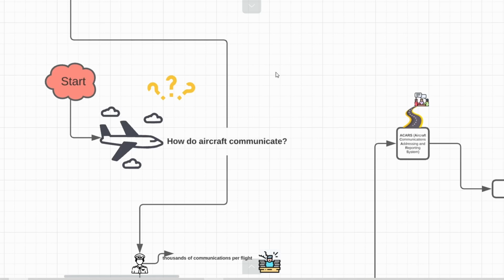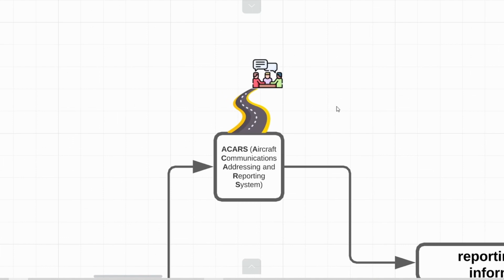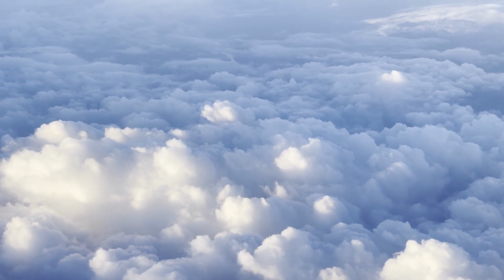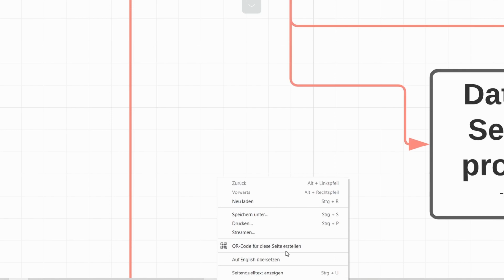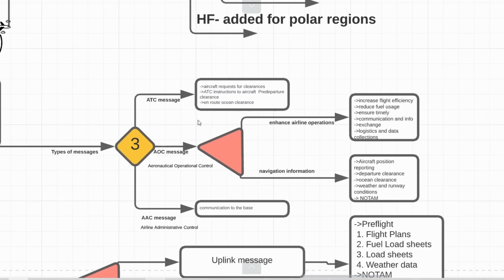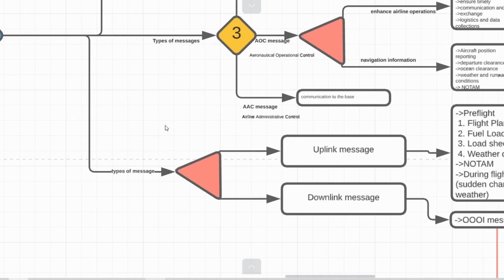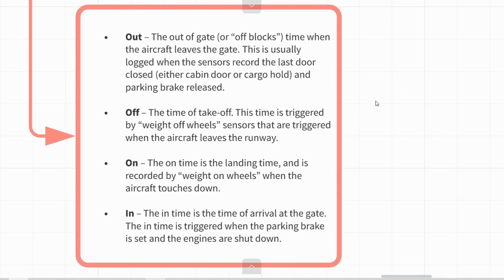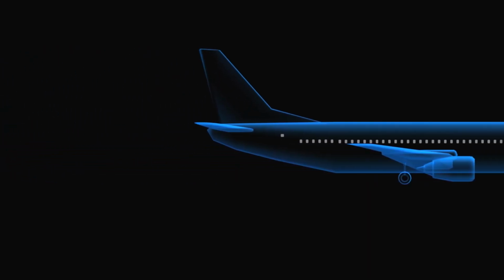ACARS system || Anything Aero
ACARS is an important system to graps the communication system that happens between the aircraft and ground station. Here i try to give a pictorial explanation of what an ACARS system is, its architecture and important aspecs. I am not an expert of this field, would love to hear if someone has to add more to this. :) (ep9)